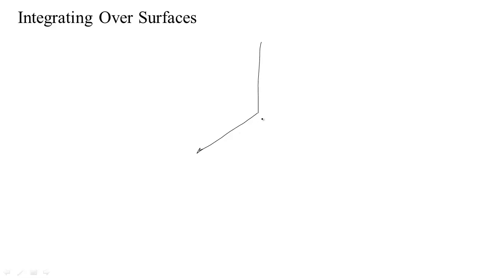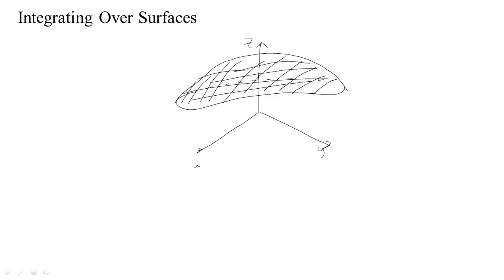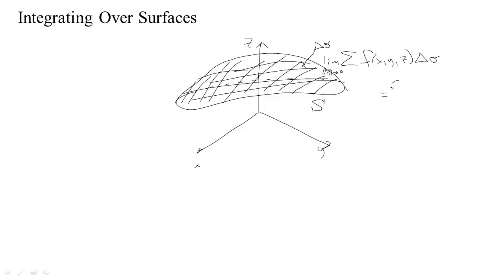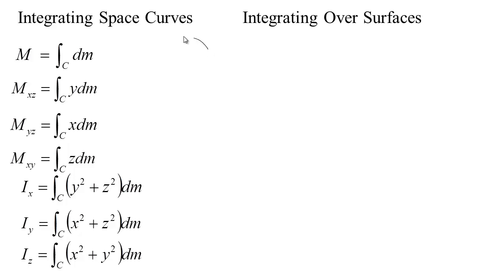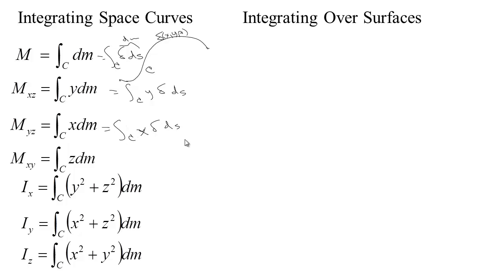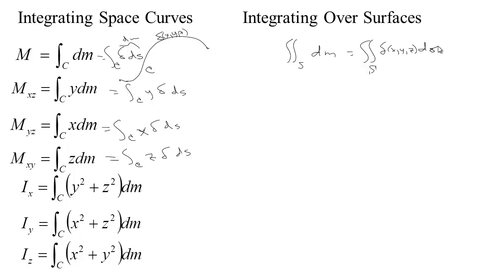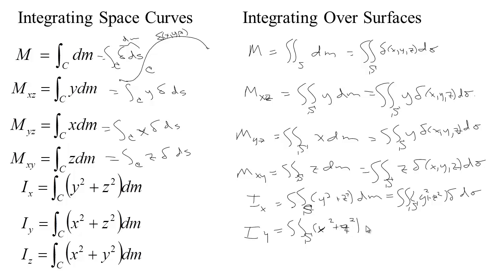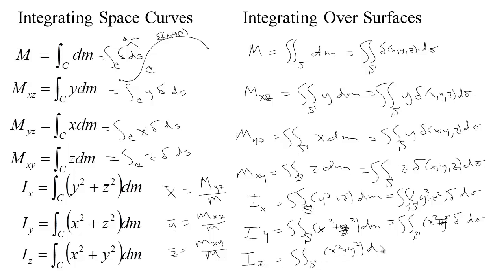SI-1-SurfaceIntegralsOverview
An overview of surface integrals